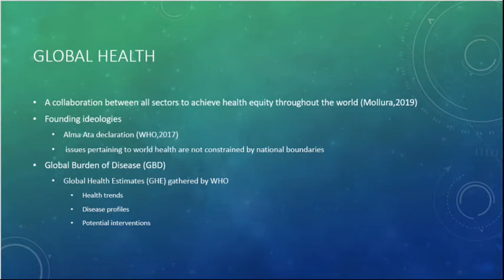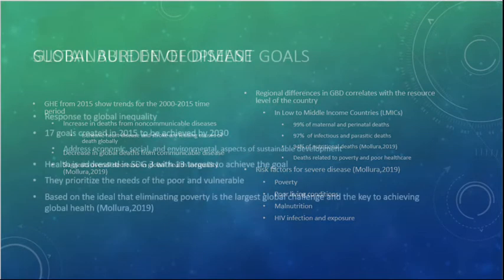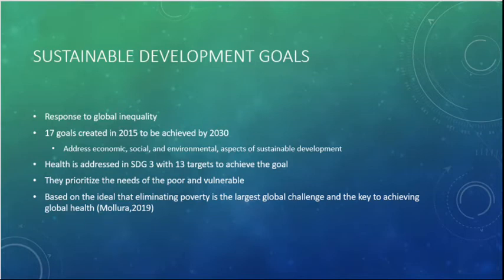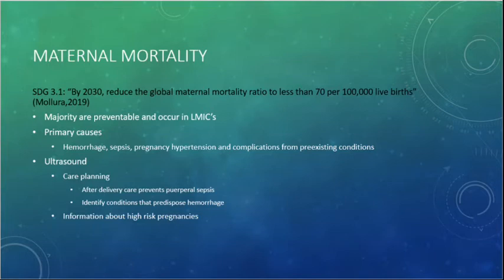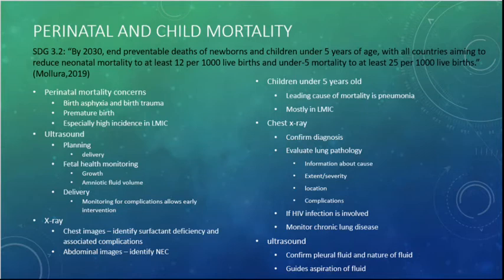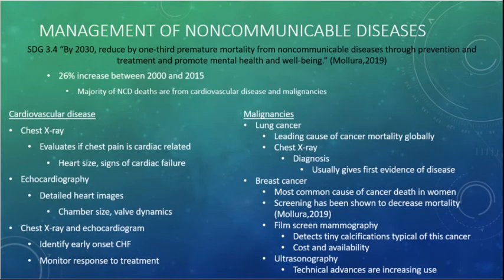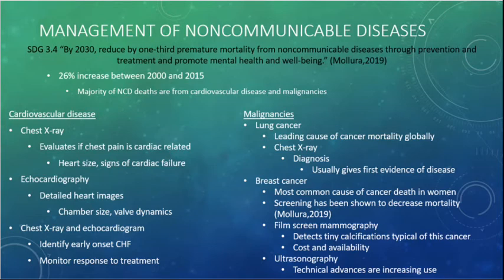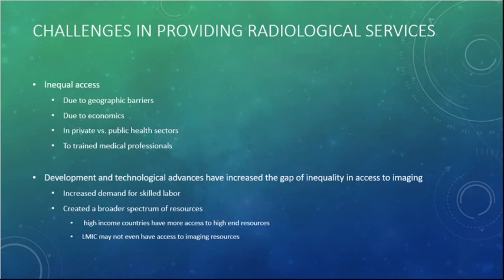Radiology In Global Health